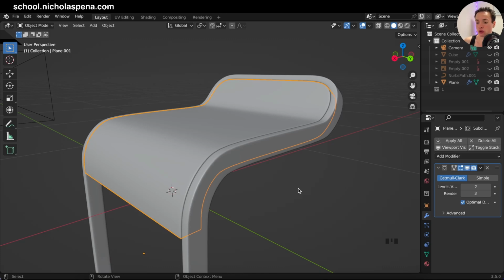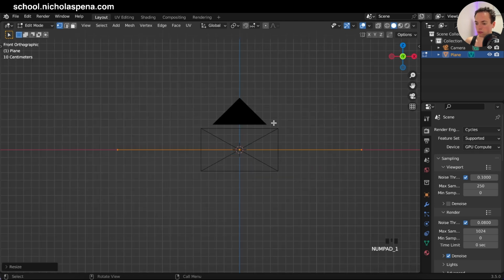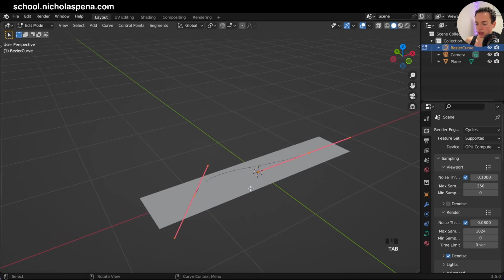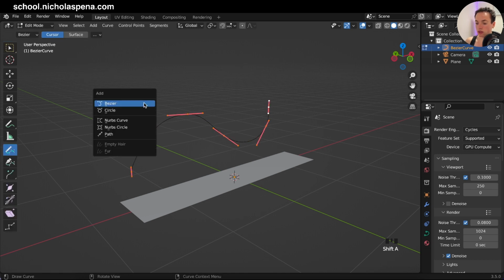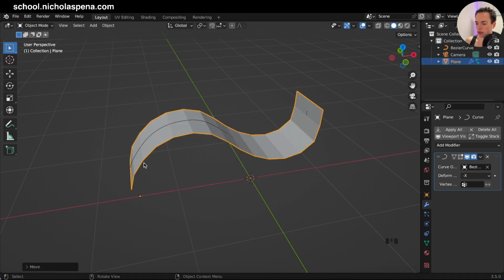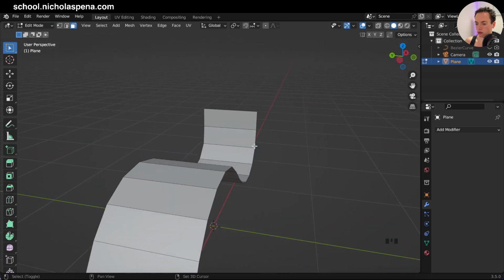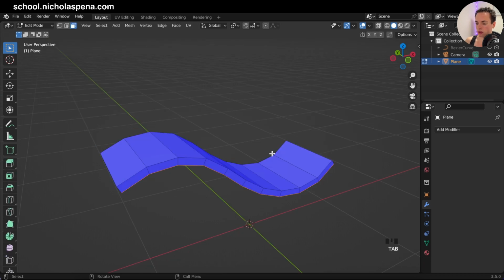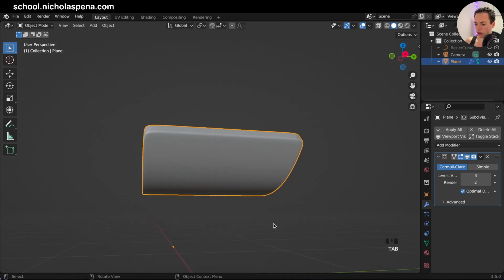3D Modeling Tutorial : How to model curved shapes easily | Blender